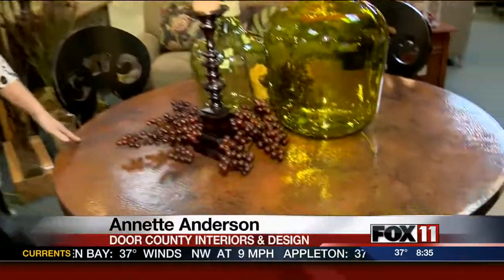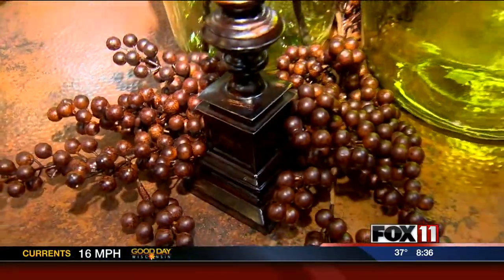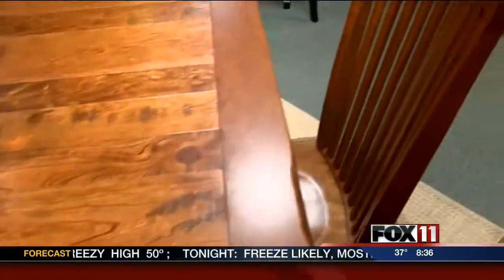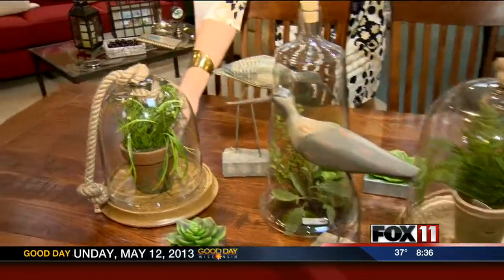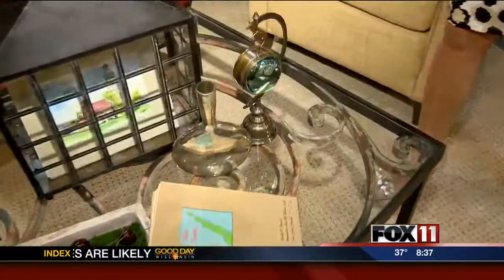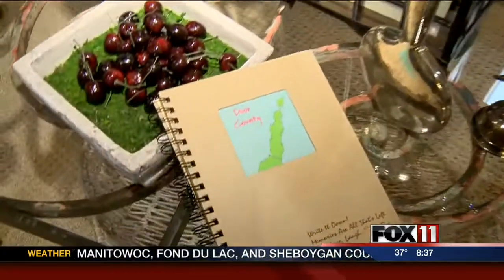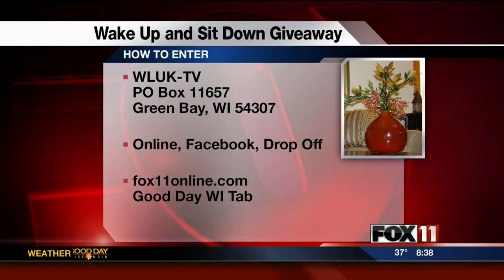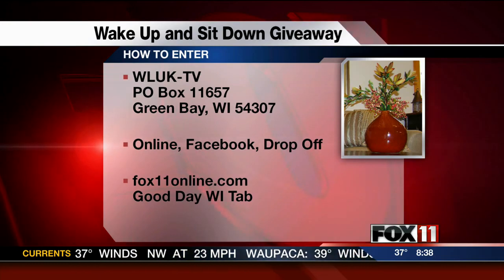GDW8 Table Top Decorating Ideas